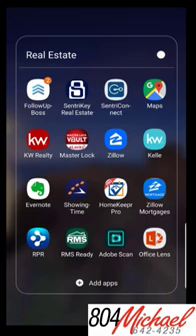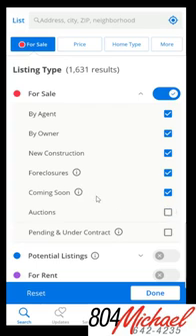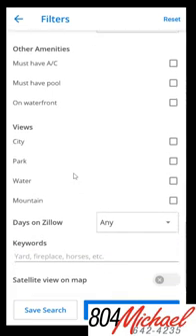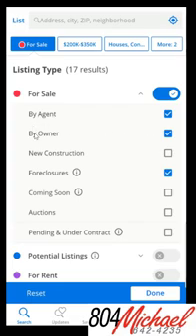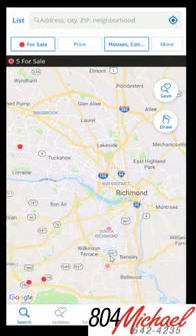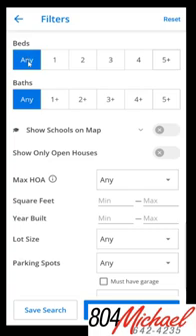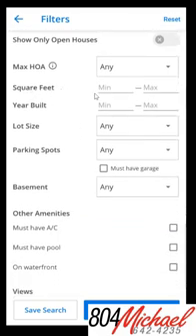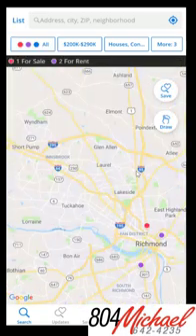How to effectively use the Zillow app on your iPhone or Android Smart Phone Extended version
Zillow is a great tool for consumers to use when searching for a home, but you need to know how to use it effectively to be efficient in your home search. Here are the basic settings I recommend for the app so you can more easily find the right next home.

I have partners all over the world that can help you in your local market.

Michael Hottman llc
Licensed Broker in Virginia
Keller Williams Richmond